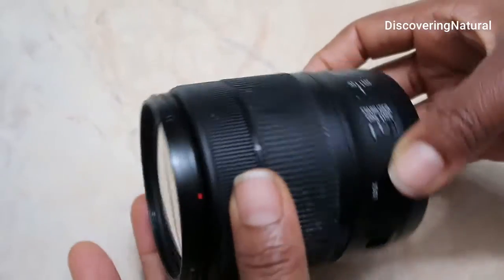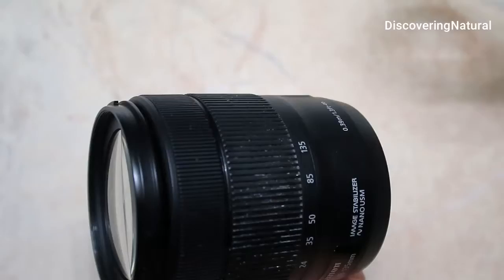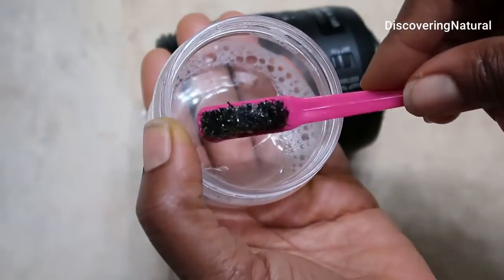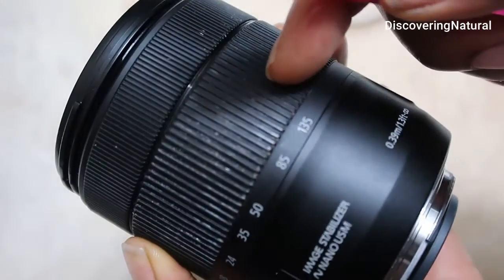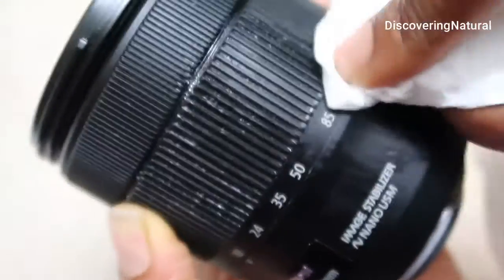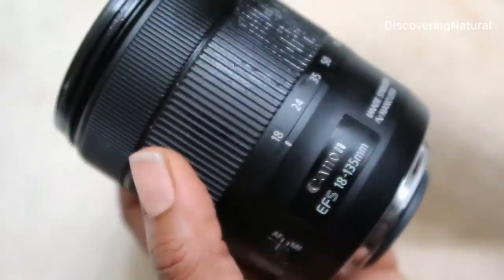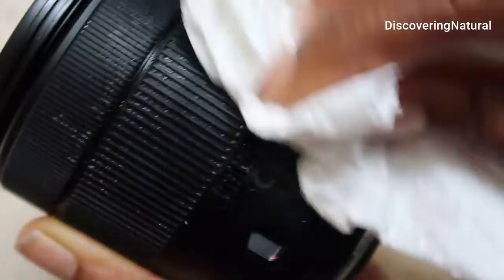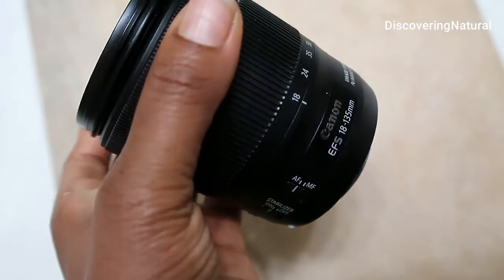How to Clean Your Camera Lens At Home | Canon 18-135mm lens